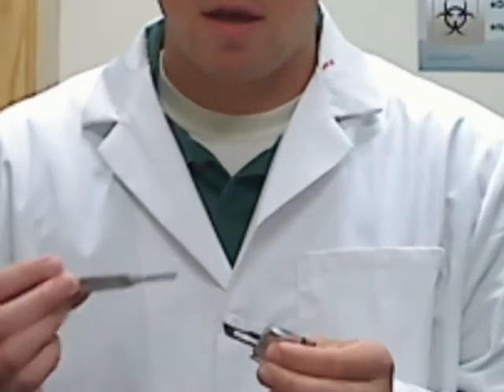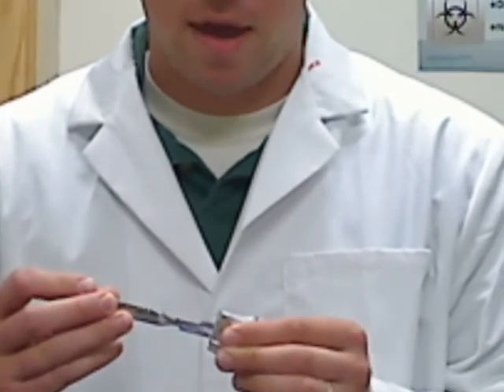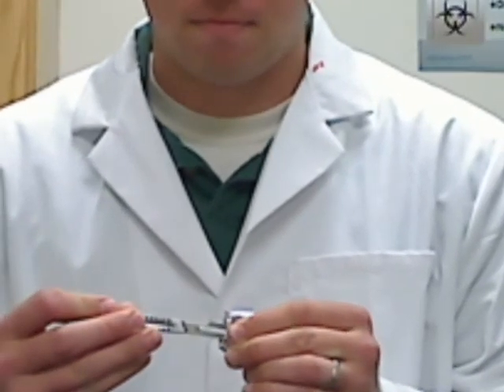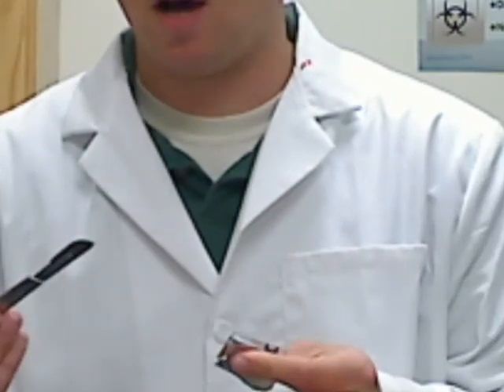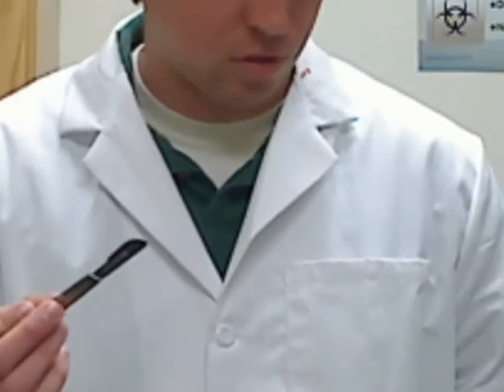Preparing a Scalpel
Head over to Ward's World for more lesson plans, how-to videos, to classroom tips and tricks, and more resources. Ward's World is our new go-to source for classroom ideas and inspiration to make teaching science easier – and more fun!